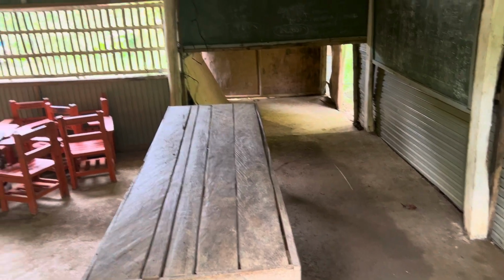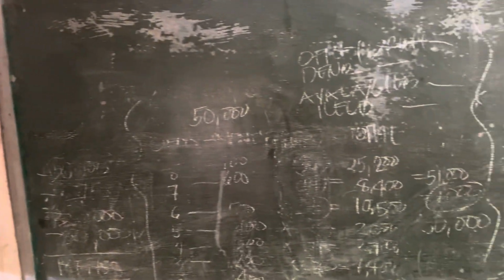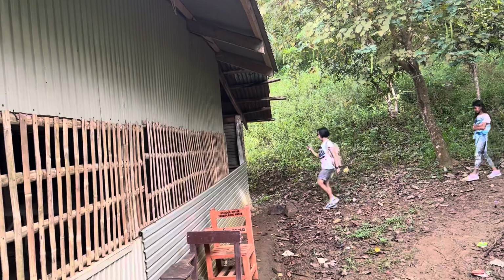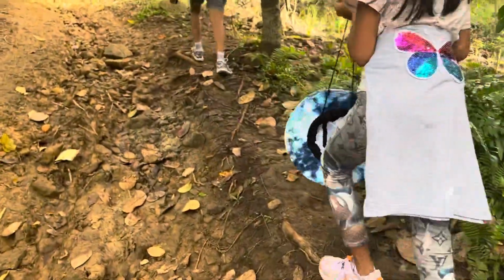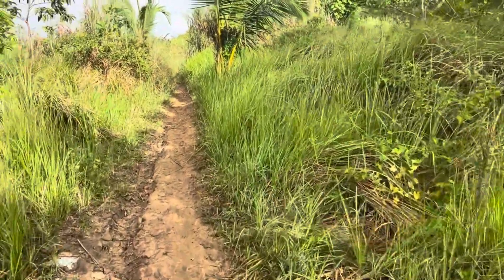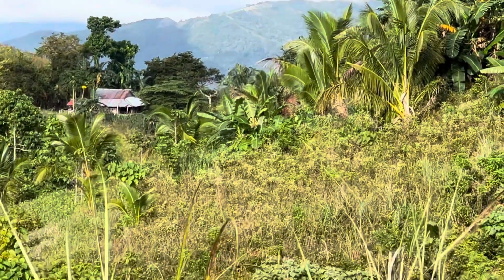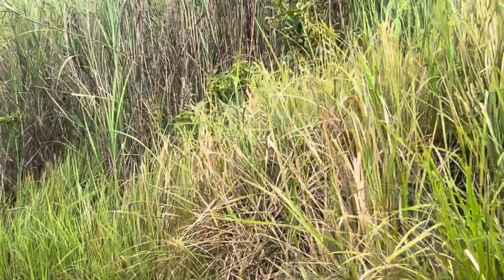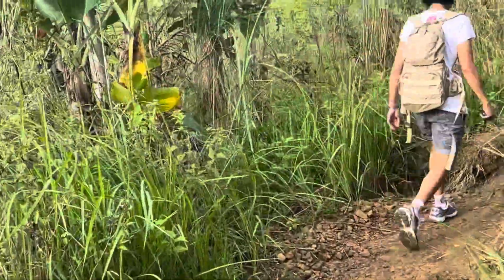Philippines School House We Found Out in Province …. Lost on The Trail …Deep In The Mountain’s !!!